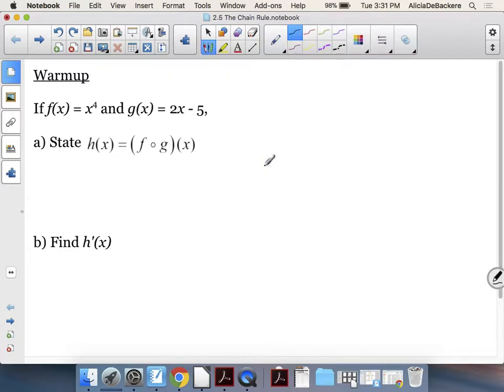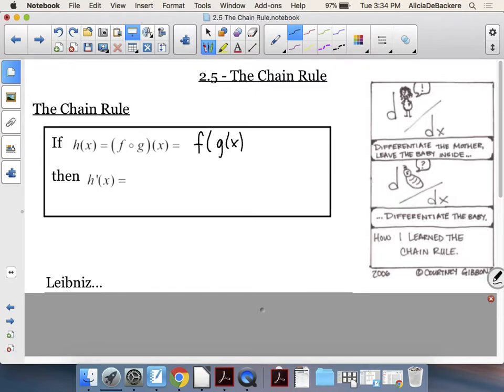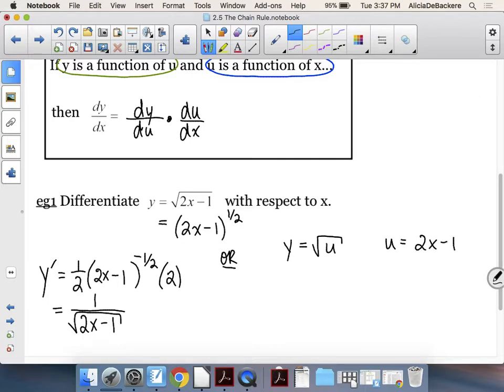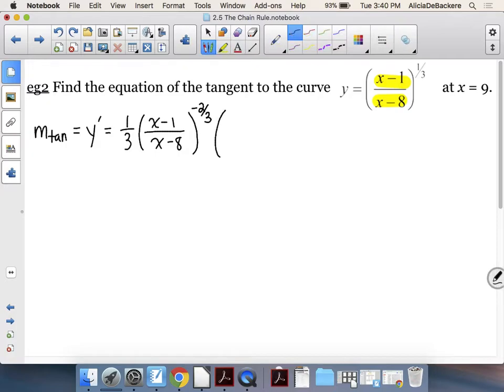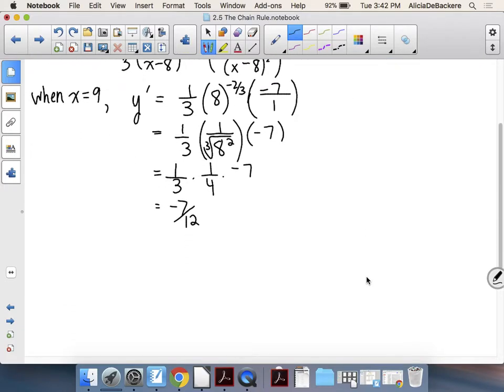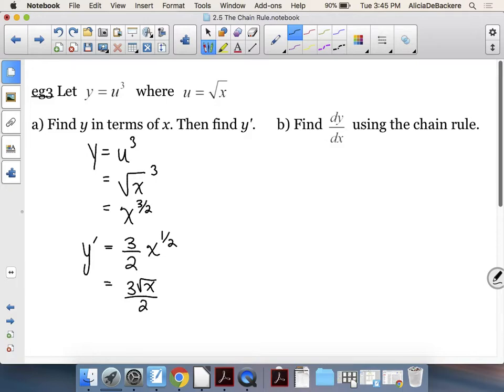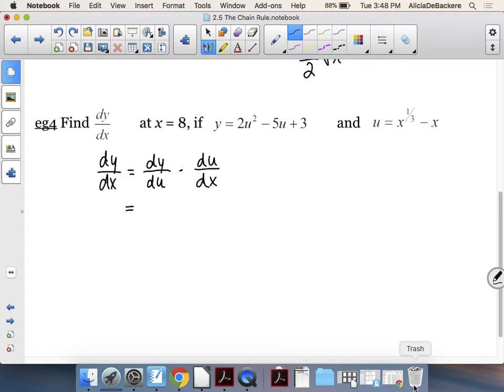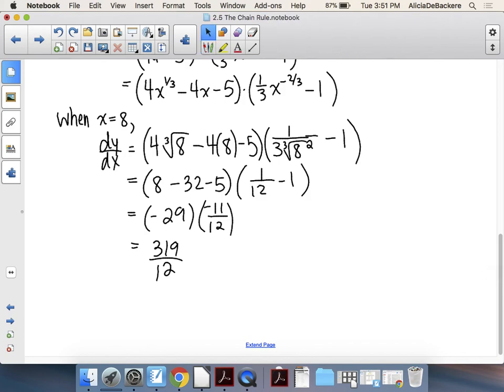2 5 Chain Rule